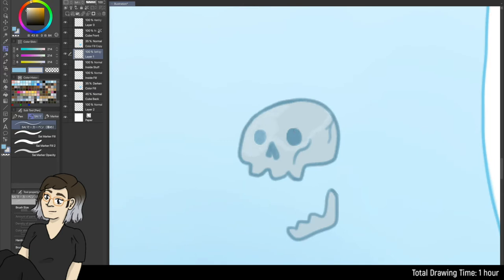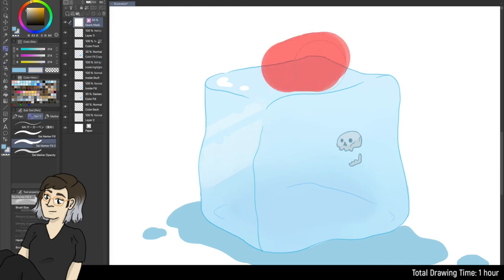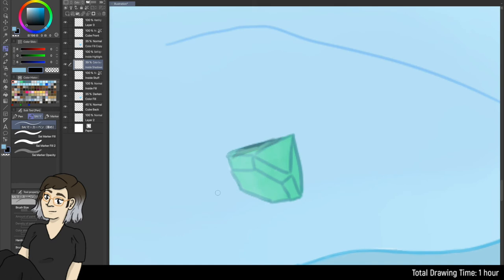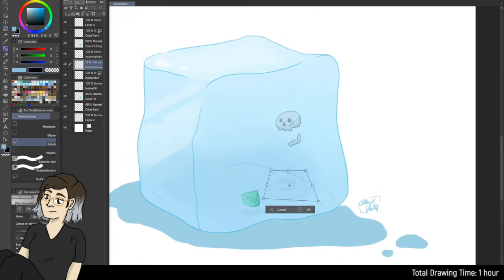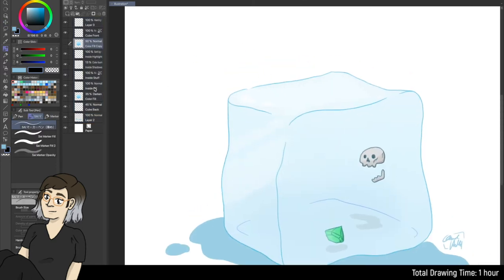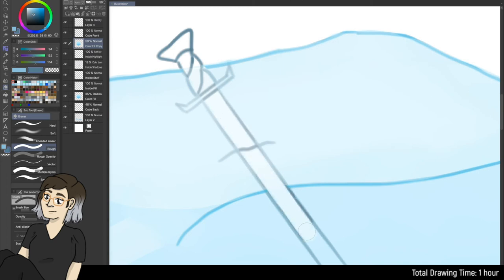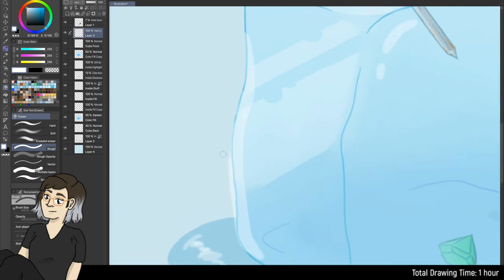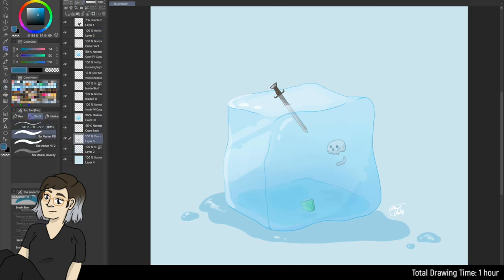D&D Speedpaint & Chat / Let's Make a Gelatinous Cube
Today we're doing a casual drawing and chatting session, featuring one of the more iconic D&D enemies, the gelatinous cube! What's your favorite D&D enemy?

I'm working in Clip Studio Paint and drawing on a Wacom Intuos BT Small.

If you're interested in the stickers that I have now, here's a link to the shop:
This new series of stickers will eventually go up on here when they're ready, too!

Meeting Again - Emily A. Sprague